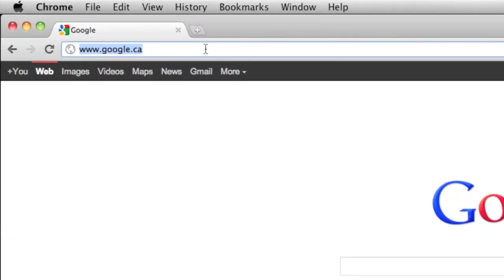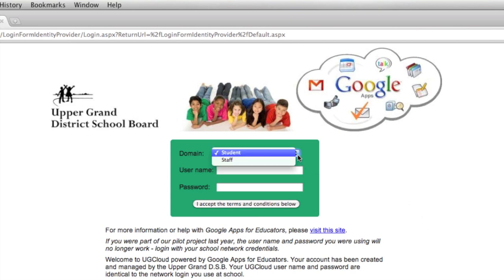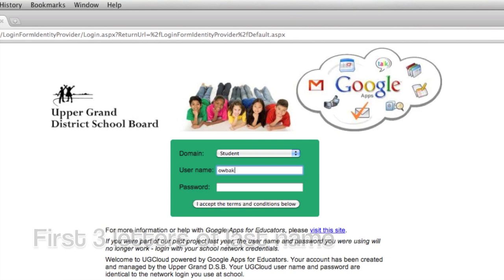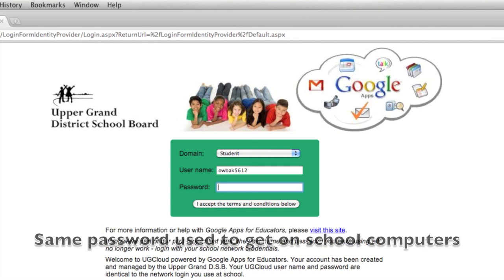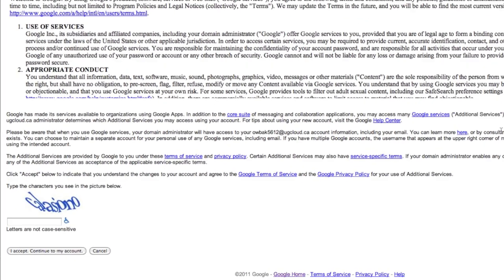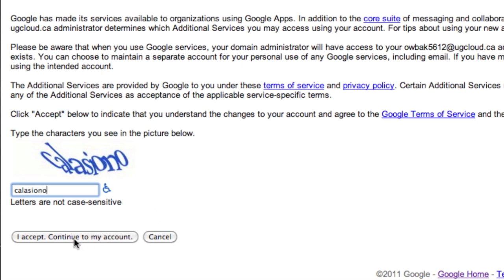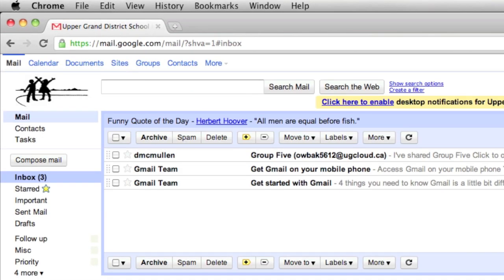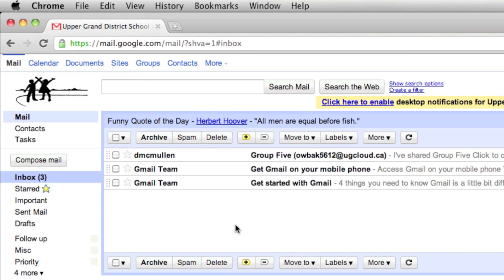UG Cloud Getting started Tutorial #1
A short tutorial explaining to staff and students of the UGDSB how to login to the Google Cloud through Photographer Ian M. took the photos of the smart phones and iMac and did the stop motion images for the intro.  Flickr user Yutaka Tsutano took the iPad photo.